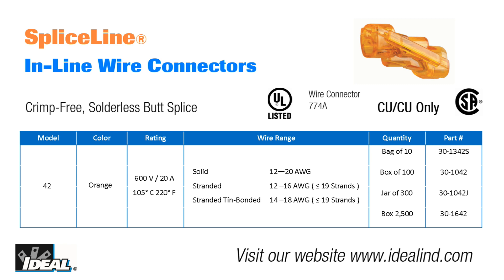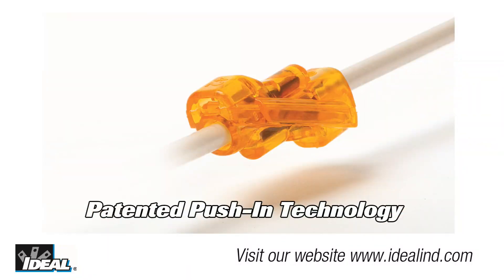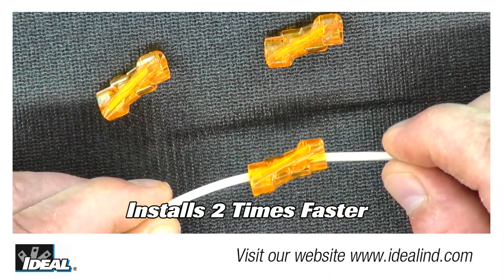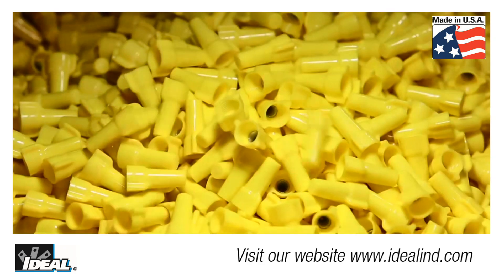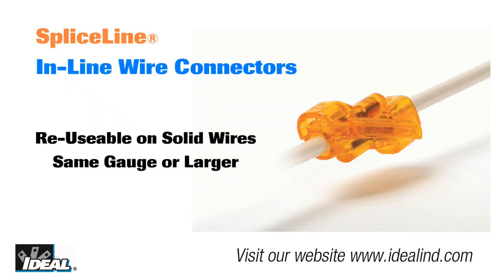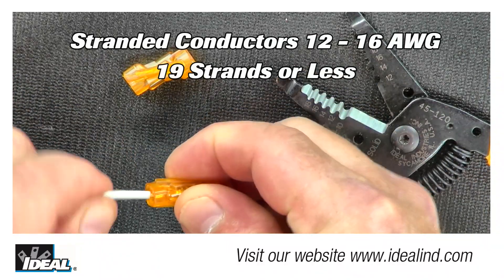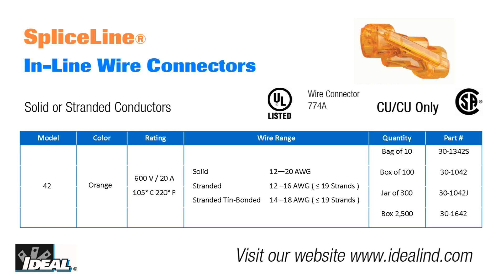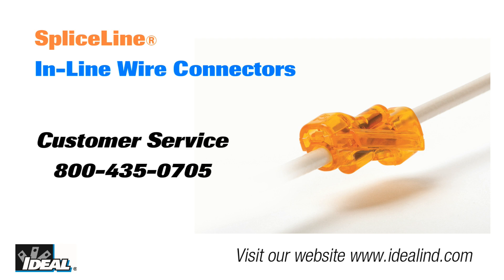SpliceLine® In-Line Wire Connector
The SpliceLine™ utilizes patented push in technology.  The unique design provides a crimp free, solderless butt splice making the application easier and faster. The two port model supports conductors of either stranded or solid wires, allowing one connector to cover the same range as up to three traditional butt splices. They install two times faster than traditional butt splices with no crimping needed.
The end to end connection of SpliceLine™ is a great solution for today’s prefab operations and also makes it perfect for lengthening short wires in an electrical box. It easily passes through half inch knockouts and the transparent polycarbonate housing allows for visual inspection, assuring a secure connection every time. It is also UL listed for wire splicing and grounding.
Plus they are made in USA by IDEAL, the leader in wire termination.
To use one cleanly strip off ½ inch of insulation from the wire. Then firmly grip the wire and push the conductor into an open port. Use only one connector per port and verify conductor is fully inserted to the connector. There is also a convenient check port for testing the connection for continuity and voltage.
The SpliceLine is reusable on solid wires of the same wire gauge or larger. If reusing the connector, cut and re-strip conductors. In order to remove a conductor, pull and twist the conductor back and forth until it is removed.
SpliceLine™ can be used on solid conductors from #20 to #12 gauge. If using stranded wire, the connector can be used on #12 to #16 gauge conductors that are 19 strands or less like traditional THHN building wire. Slightly twist stranded wire counterclockwise while inserting into the connector. If the stranded conductors are Tin-Bonded, the wire range is from # 14 to #18 gauge conductors again that are 19 strands or less.
The SpliceLine™ connectors are designed to be used on copper to copper conductors only and are not designed to be used with aluminum conductors. The temperature rating is up to 105°C or 220°F just like the wire you are using. They also carry a 600 V 20 amp maximum rating for building wire and 1000 V in signs and lighting fixtures.
If you are an electrician and carry the SpliceLine™ on your truck it will save you both time and money when working on older installations with conductors that are too short.